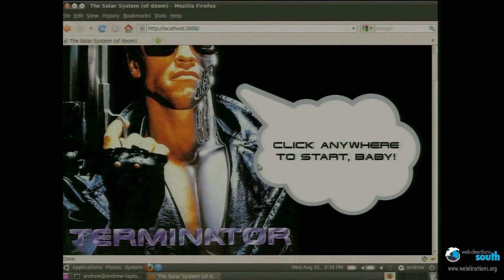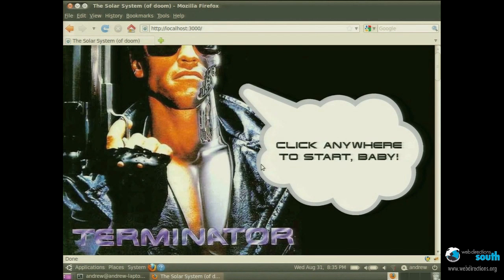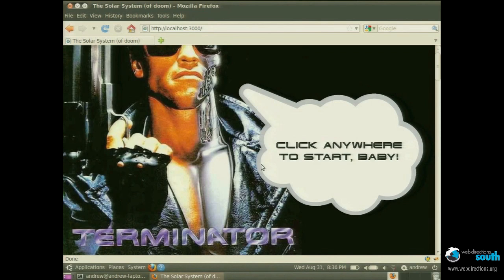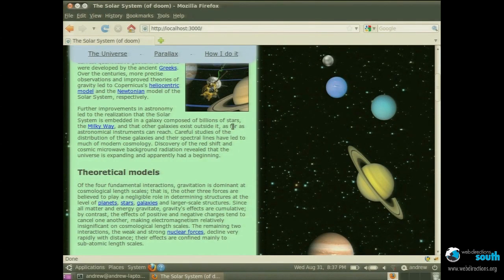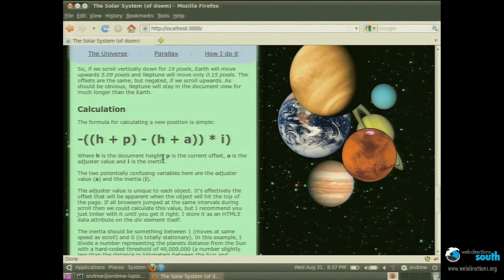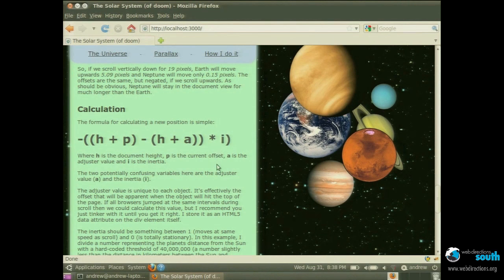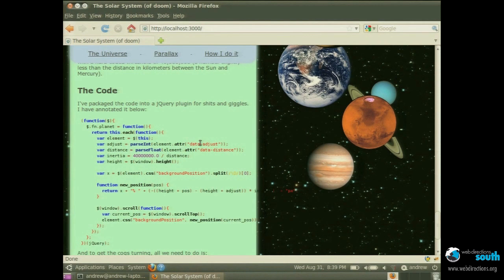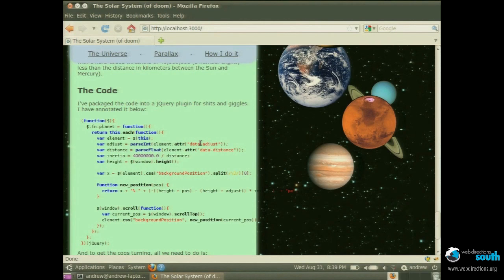Andrew Buntine: Learn you a parallax for great good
Live screencast: Parallax effects are more and more popular. In this talk, learn quick methods to create them.